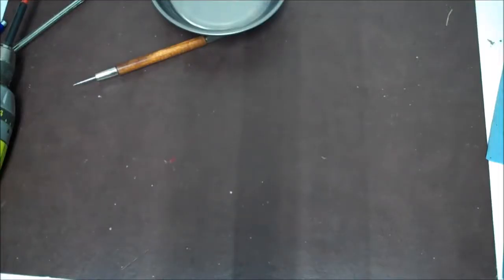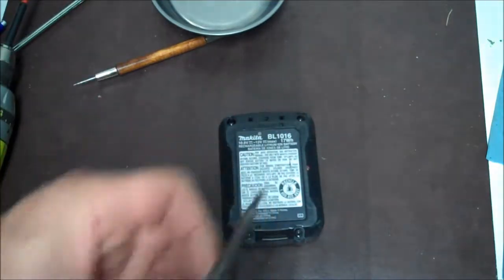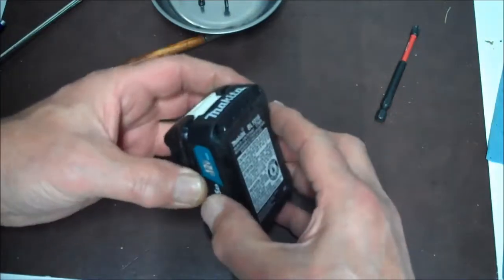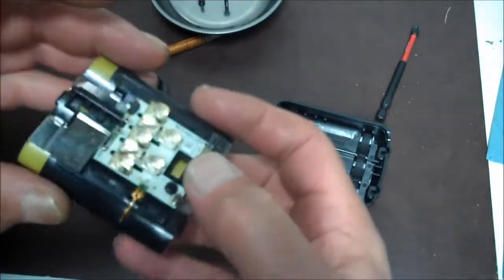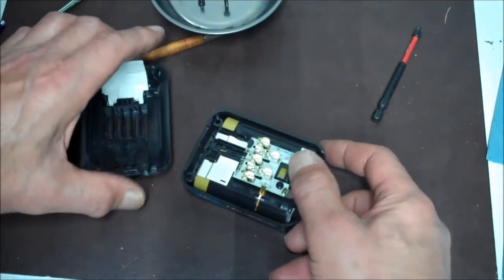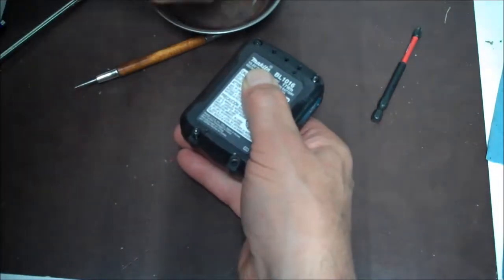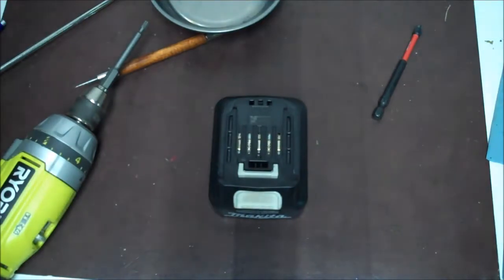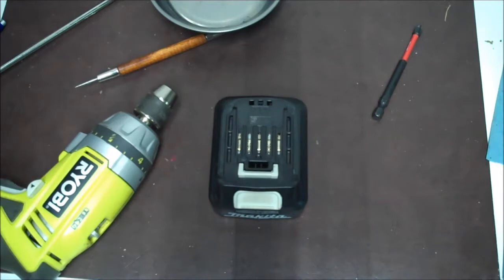MAKITA 12 VOLT BATTERY BREAKDOWN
In this video I take a look inside the Makita 12 Volt Max Battery.